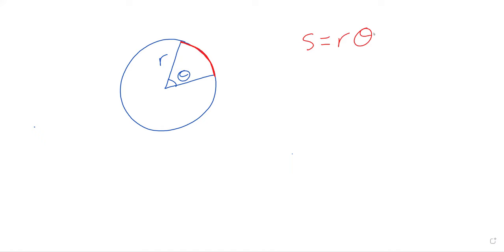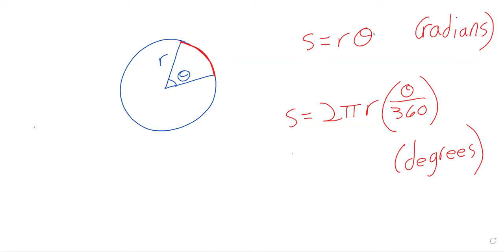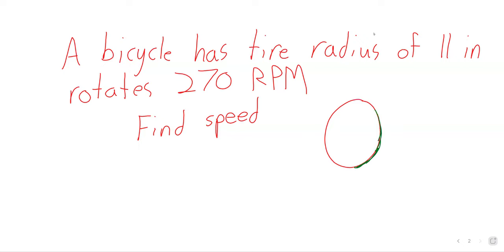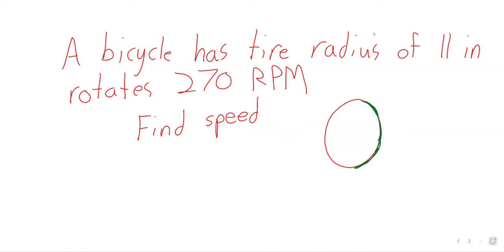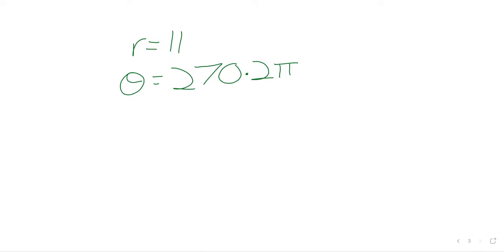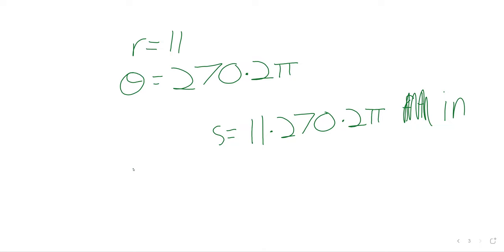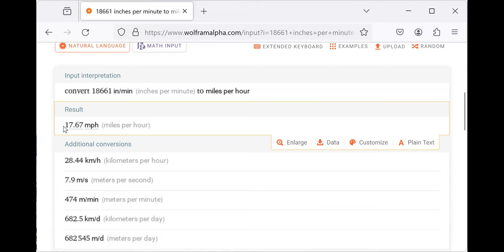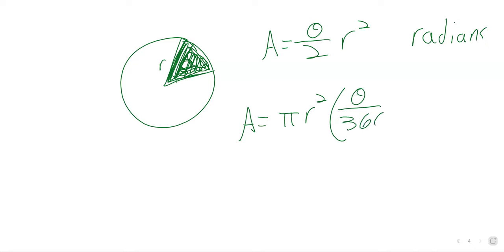Trig Lecture W2D1 Area and Arc Length